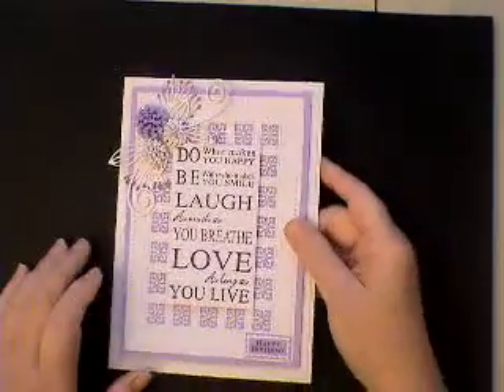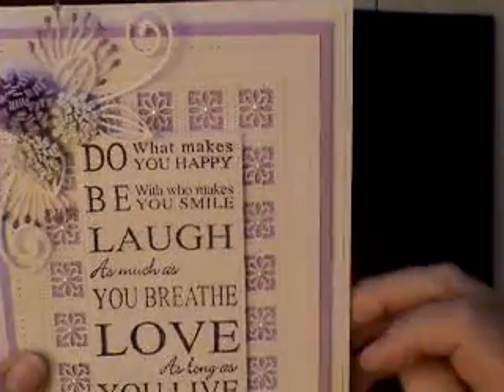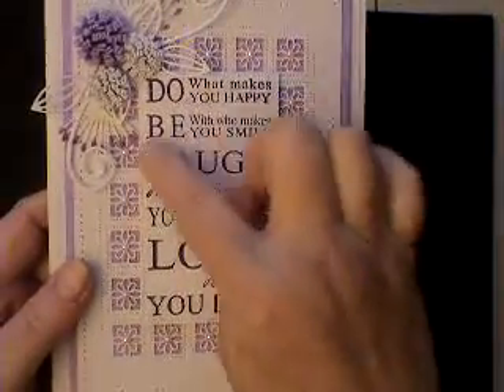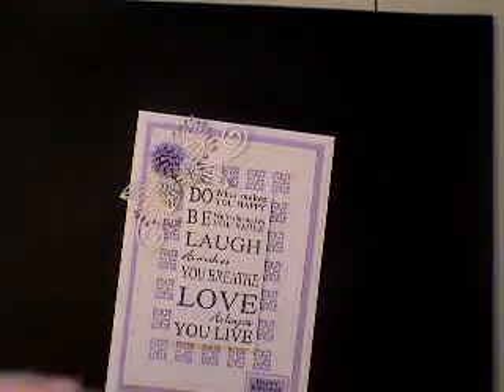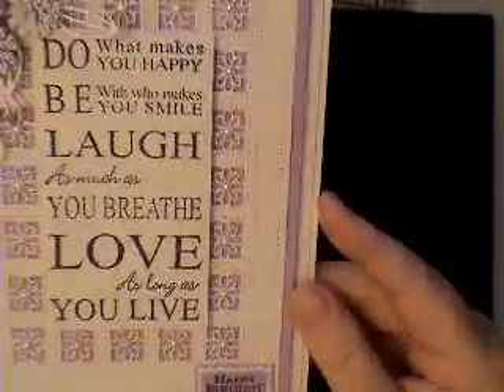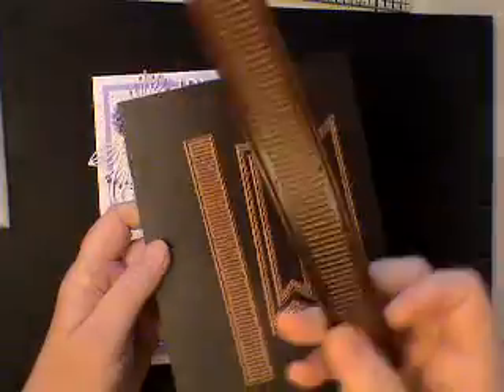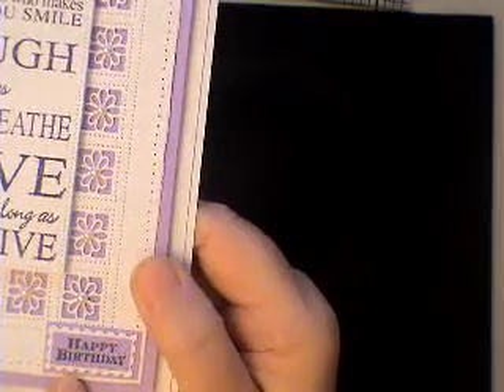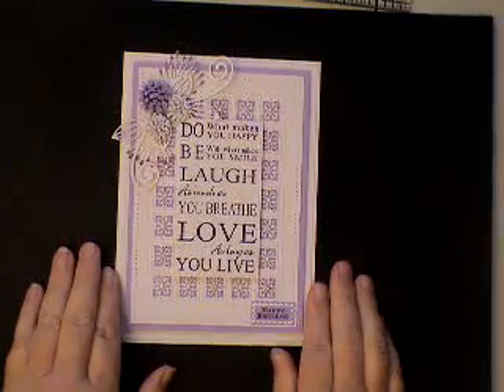A Happy Birthday Card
A gorgeous card created using Sue Wilson's (Creative Expressions) dies and American Crafts cardstock. Just getting back into the swing again of making videos and adding them to YouTube. I will get better with practice!